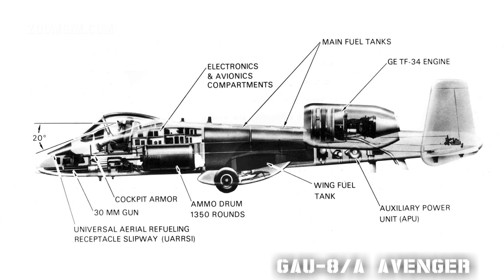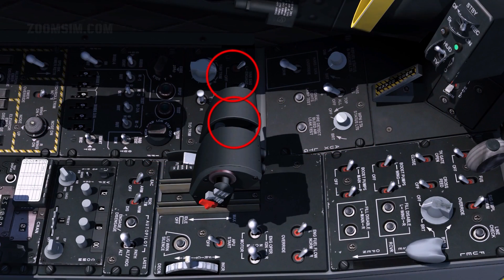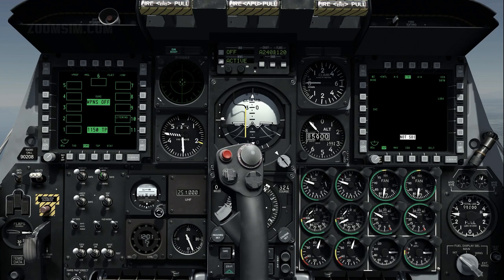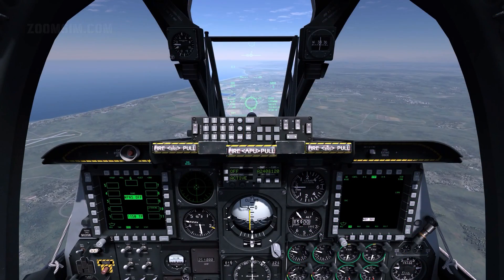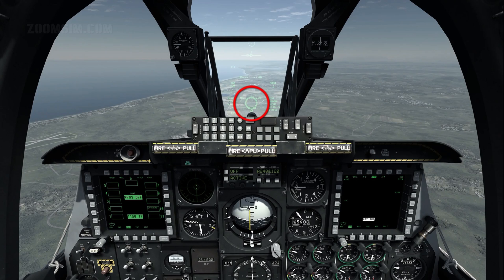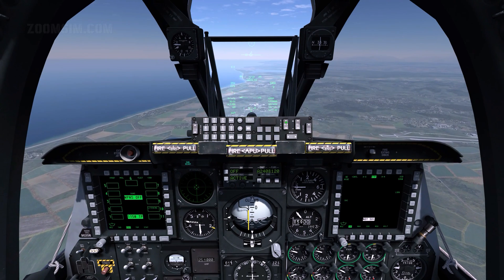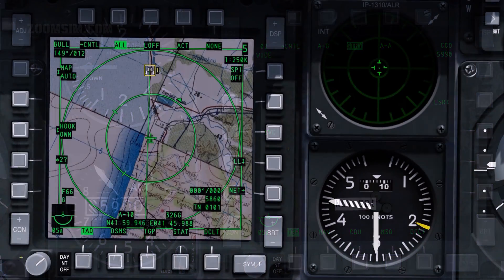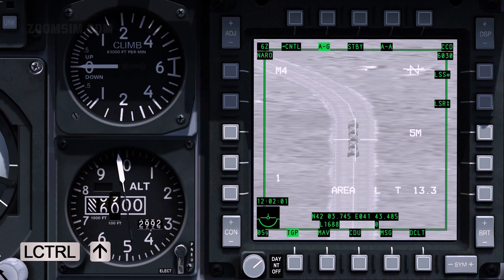DCS A-10C Tutorial 6 : GAU-8 cannon and Litening TGP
The GAU-8 cannon is synonymous with the A10C. You can't think of one without the other. The premier tank busting aircraft draws its inspiration from another age with its precise and bold attacks. In this video we learn how to use this fearsome weapon, and how to combine it with a Litening targeting pod.

Correction: CCIP gun cross is the 4000 feet gun cross, and vice versa.